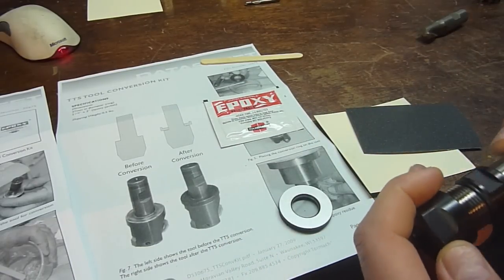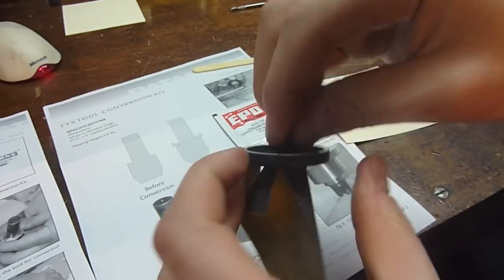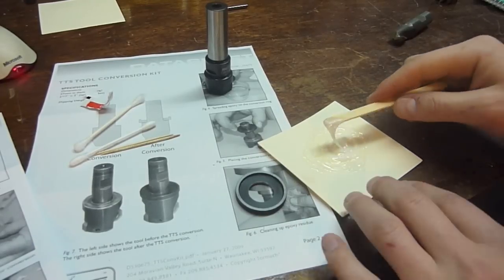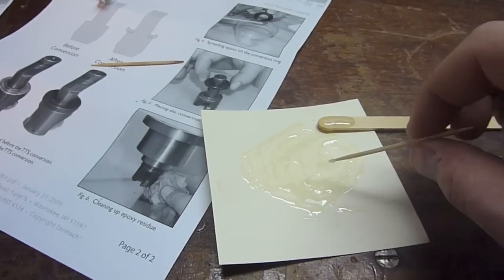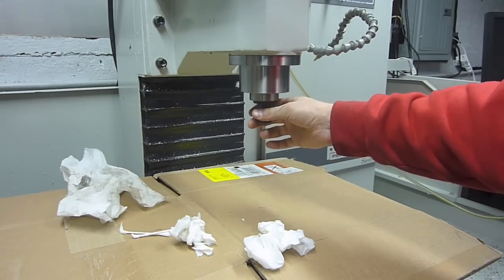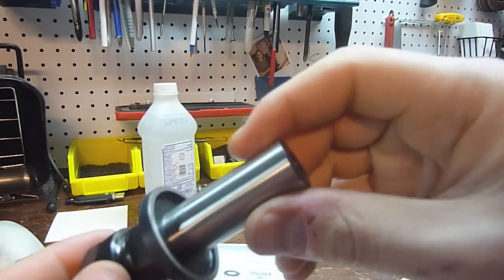Tormach PCNC 1100- Converting a tool to TTS Compatible - Ch. 15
Using Tormach's TTS Tool Conversion Kit (30675) to convert an ER16 3/4" Shank End Mill Holder from MariTool to be TTS compatible! 5 Reasons to Use a Fixture Plate on Your CNC Machine